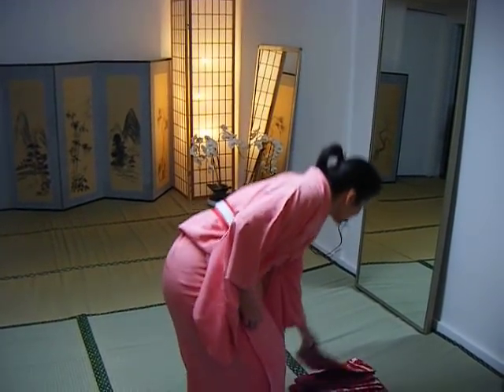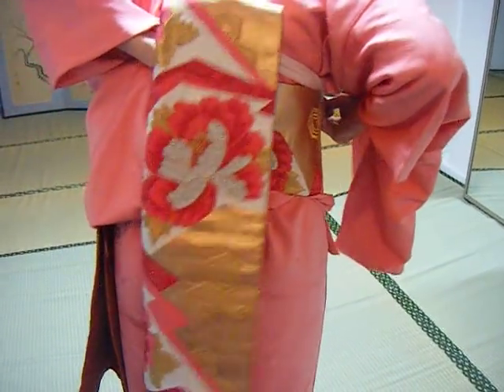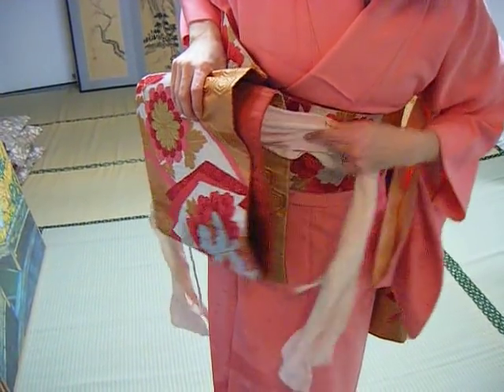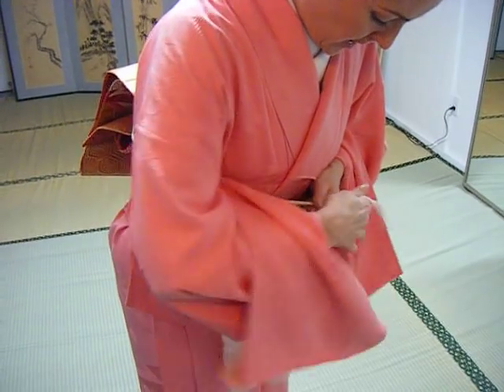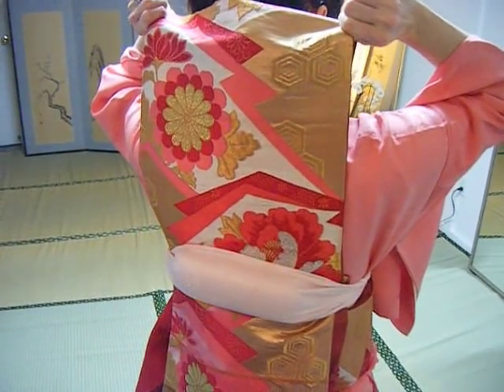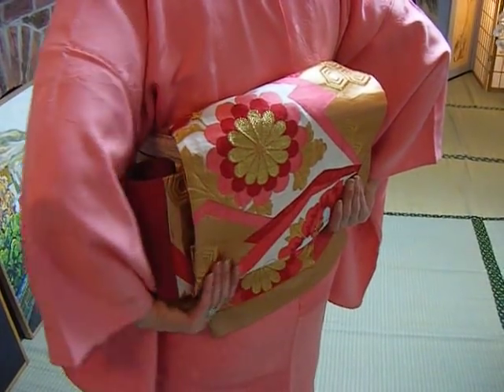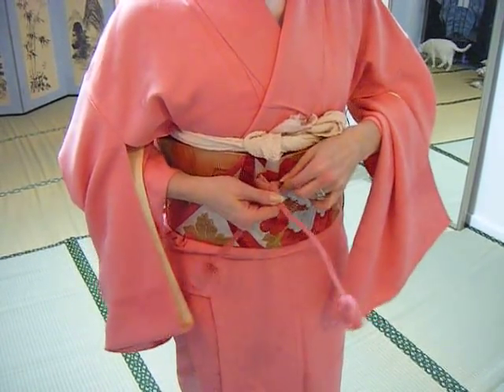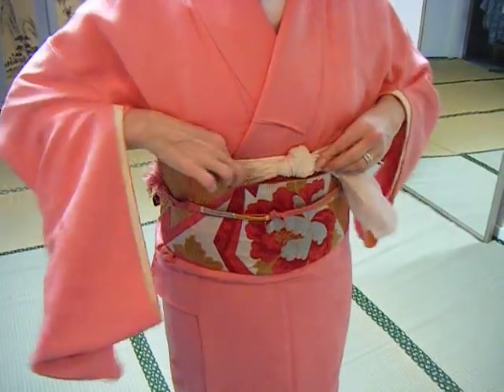Fukuro Obi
How to tie the obi using the Sodo School of Kimono Style